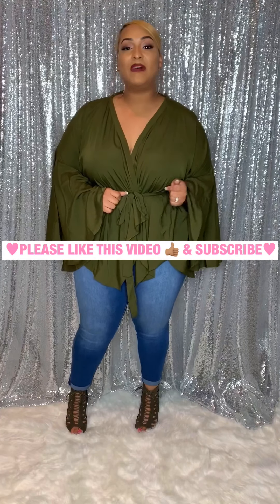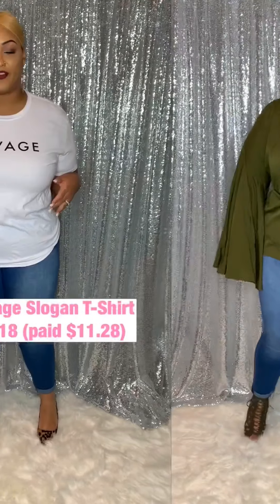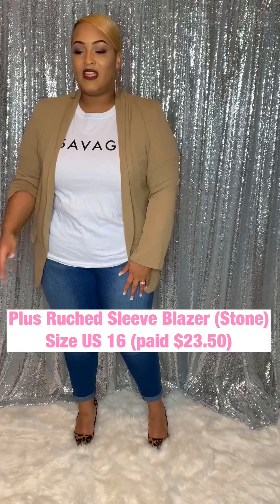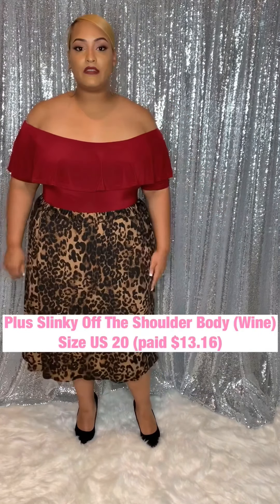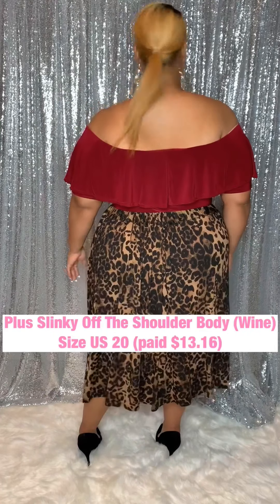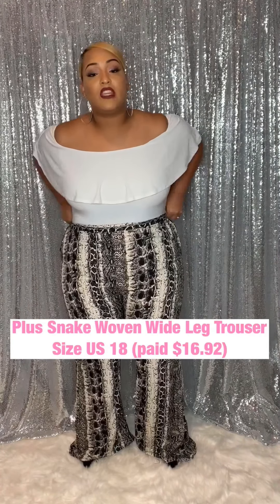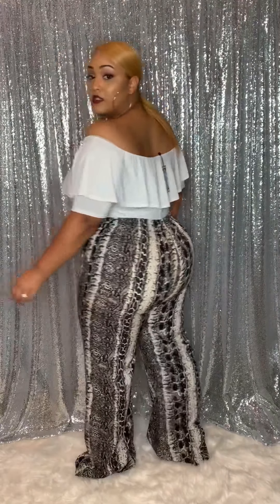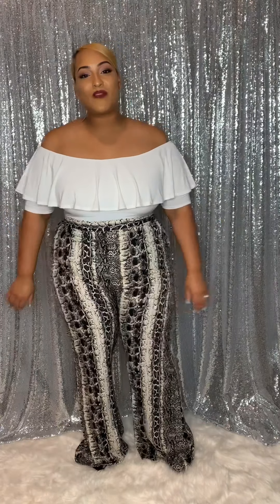Wasn’t Expecting This: Boohoo Plus Size Clothing Haul (Pre-Fall)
My stats:
Height 5’8”
Bra 42DD
Size 1x/2x 16-20